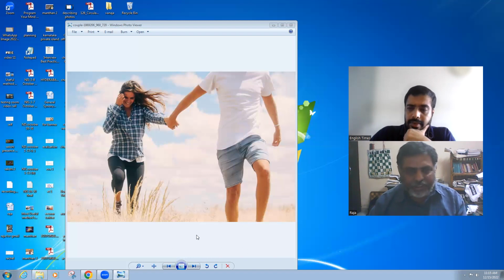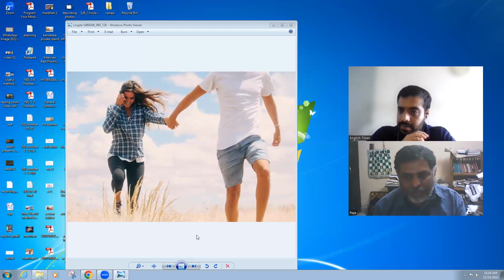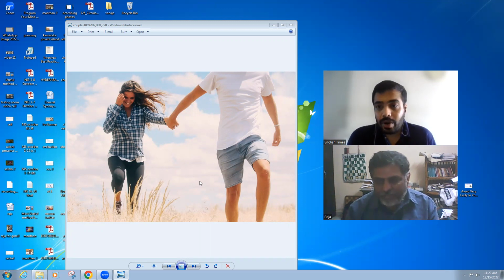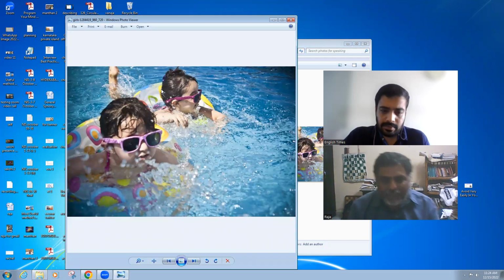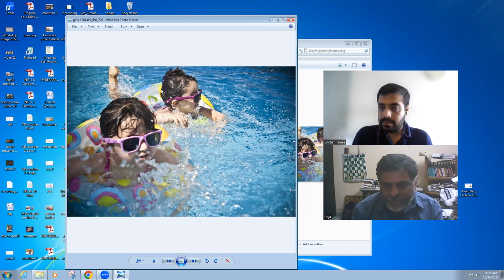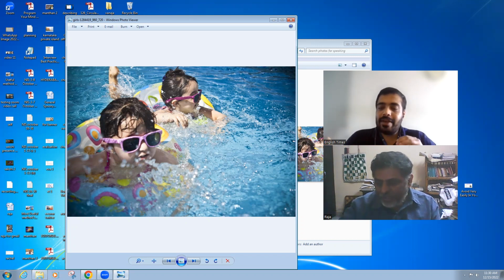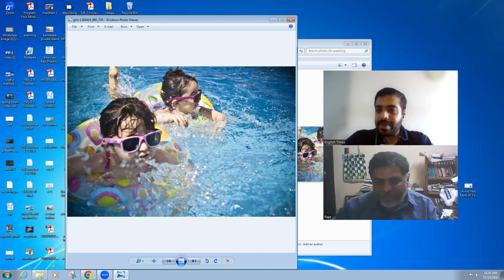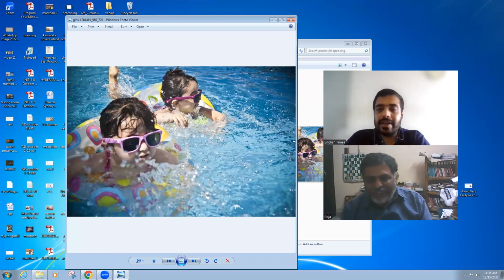Best method to get spoken fluency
Here is a good method for all lovers of English language. If you follow this method for one month, it will change your fluency style. In this method you have to get answers to Who, where, what, when, why- five w questions. Once your mind starts thinking about all five w questions and get answers, it will automatically process and form relevant sentences and vocabulary becomes our natural friend. Thank you  Mr. Aravind Sekhar (English Tutor) for supporting this video. Aravind is a talented tutor having natural ability in teaching.